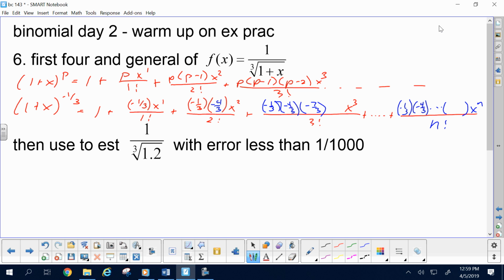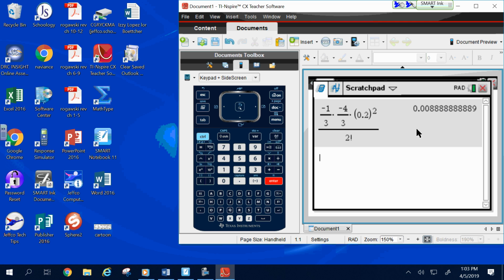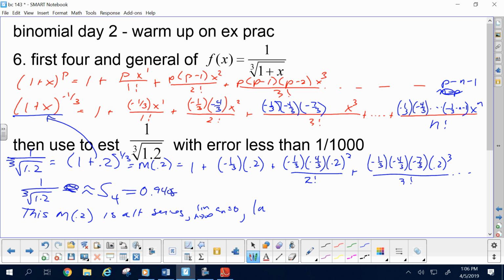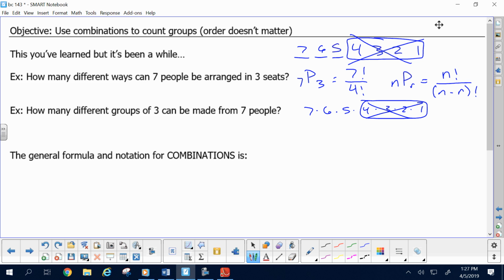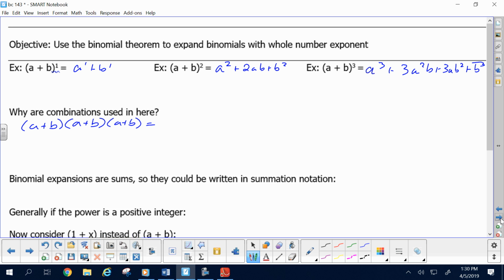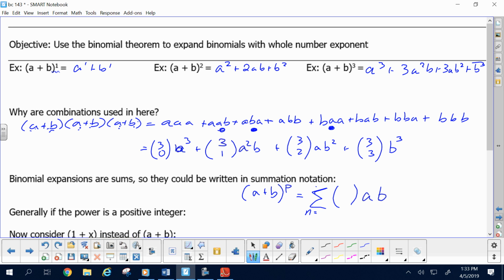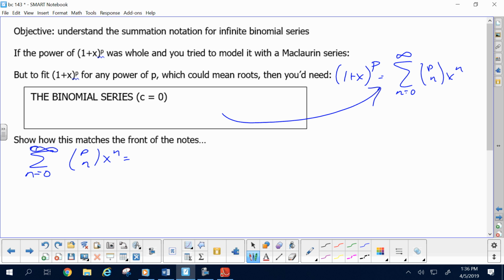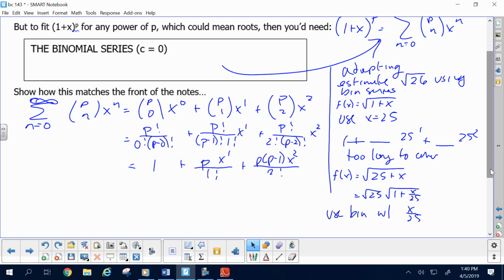bc 143 pt 2